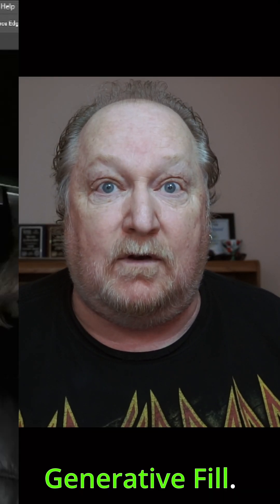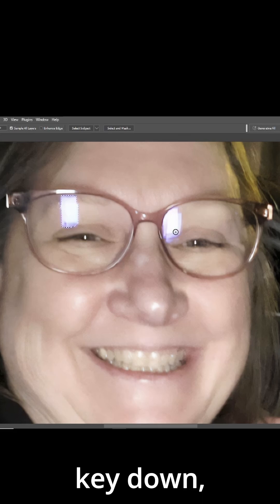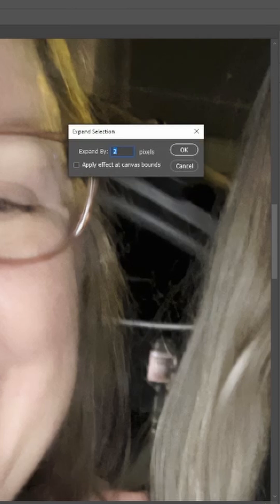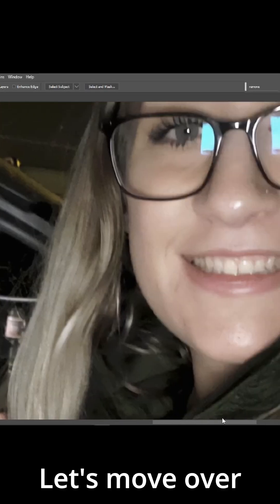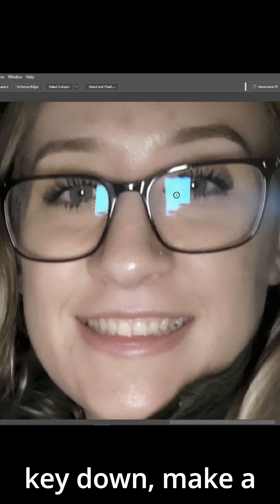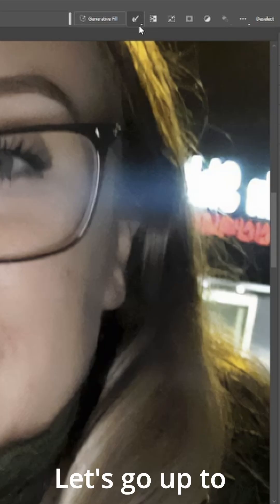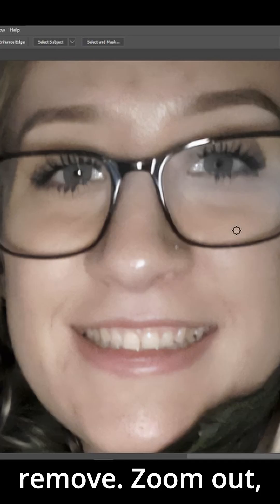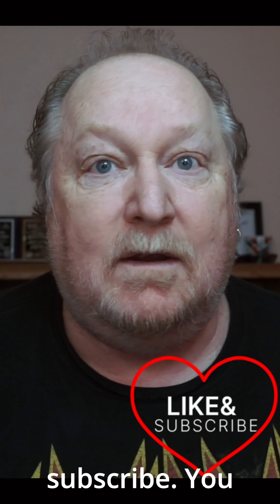REMOVE GLARE from GLASSES with GENERATIVE FILL!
REMOVE GLARE from GLASSES! GENERATIVE FILL in PHOTOSHOP
Quickly remove glare from glasses using the selection tool in this simple Photoshop tutorial. Learn how to expand the selection and use generative fill to eliminate unwanted reflections. This method offers a fast and effective fix for photos with glasses glare.